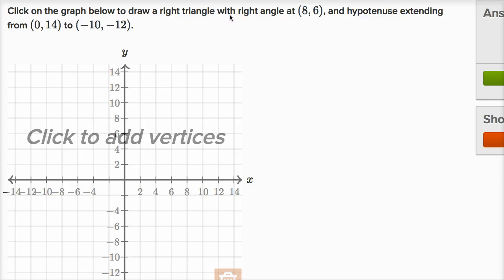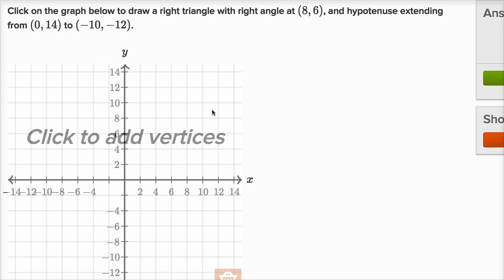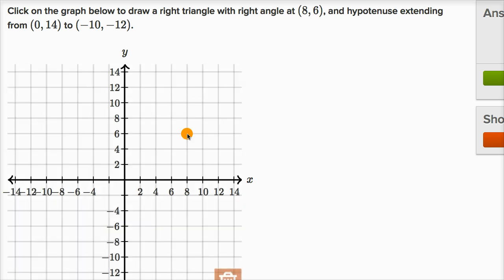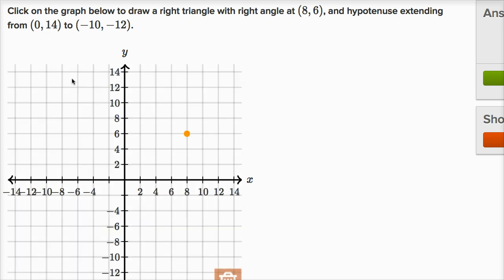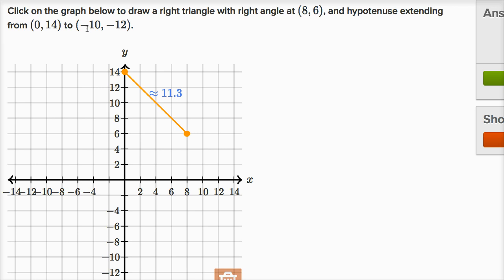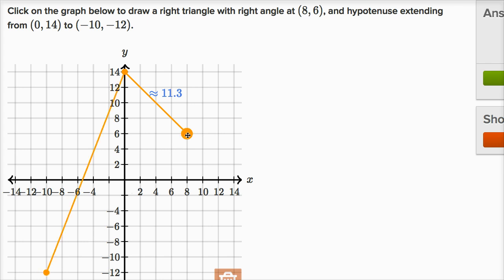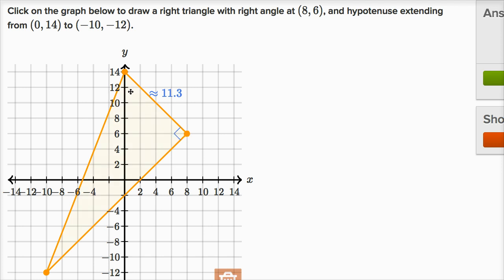Coordinates for triangle example